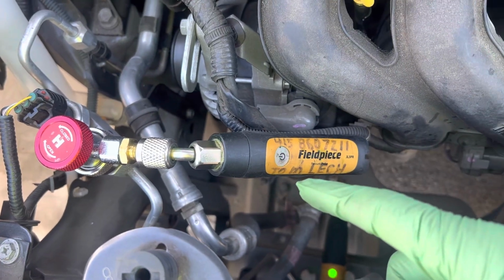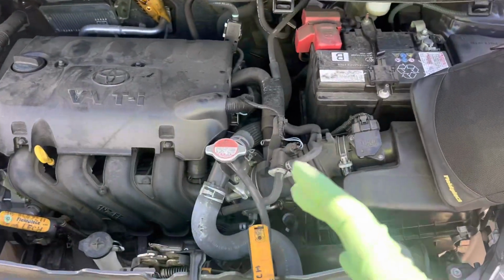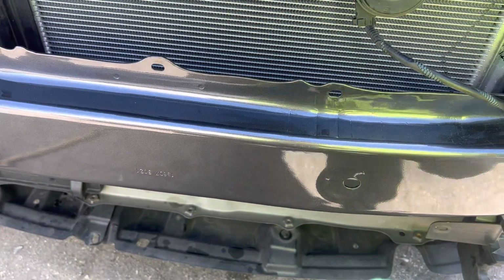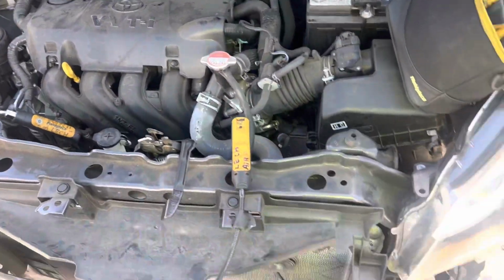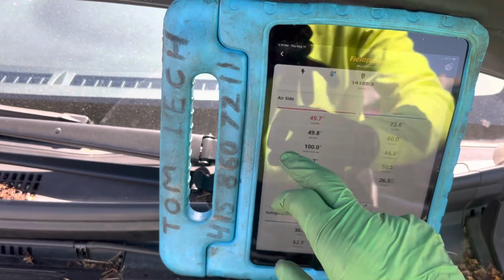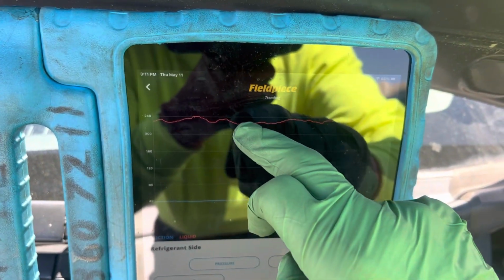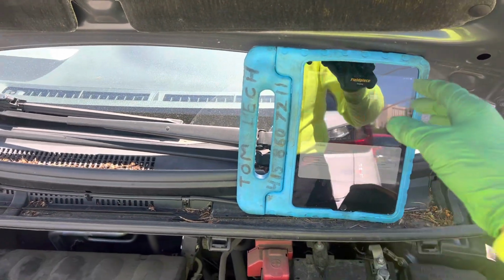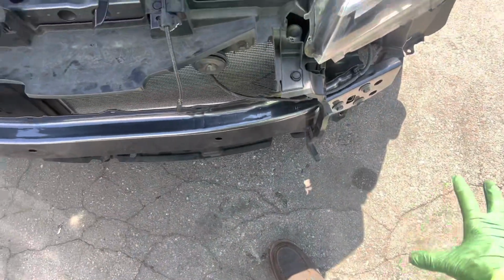AFTERMARKET CONDENSER CAUSING TOO HIGH SIDE PSI 66°F outside 240 PSI. I Have This ￼Yaris to my self￼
My Yaris on my personal car is at ￼128 PSI HIGH SIDE and 39°F Dash temperature Compared to this customer is yours with the aftermarket condenser